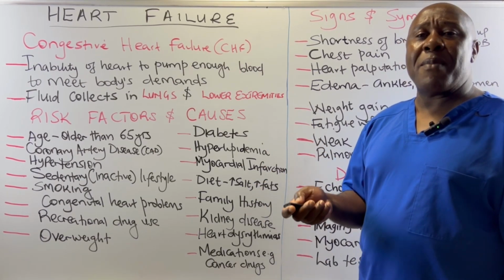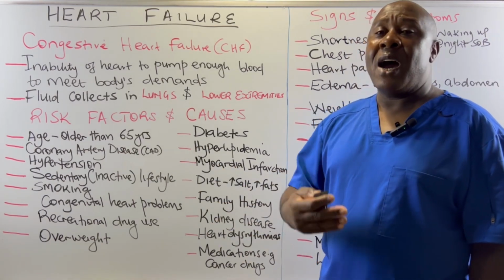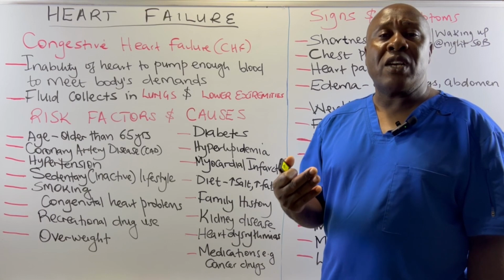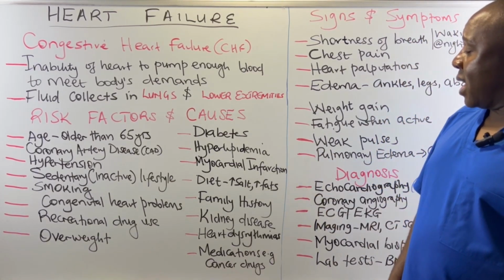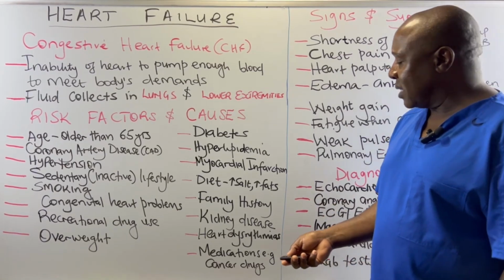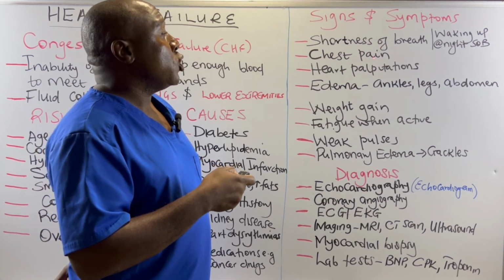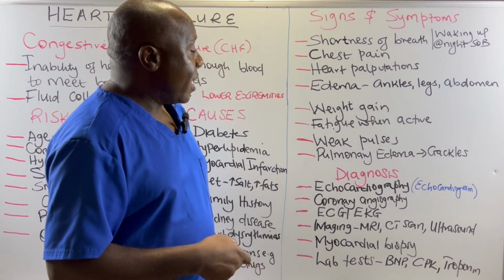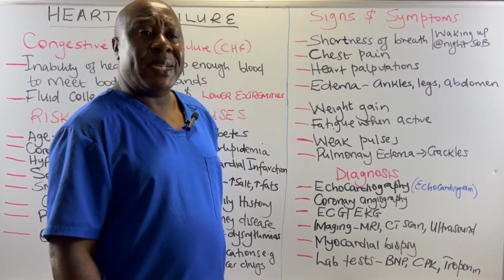Heart Failure 1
Heart Failure: Risk Factors/Causes, Signs and Symptoms, and Diagnosis